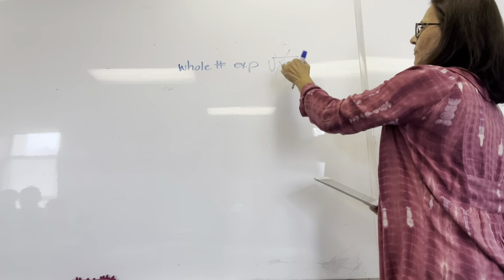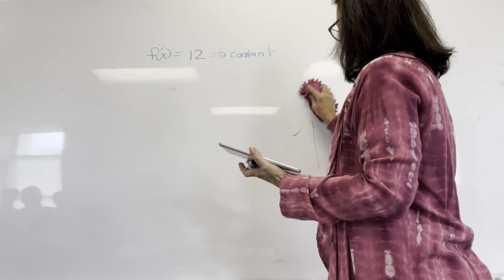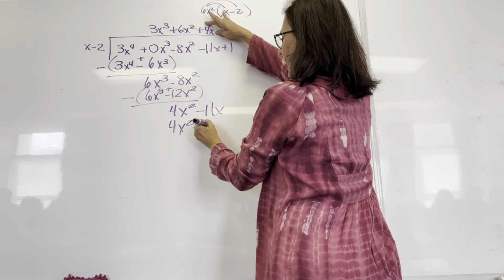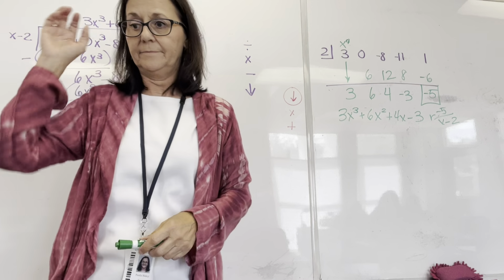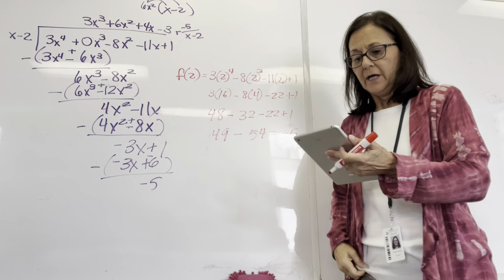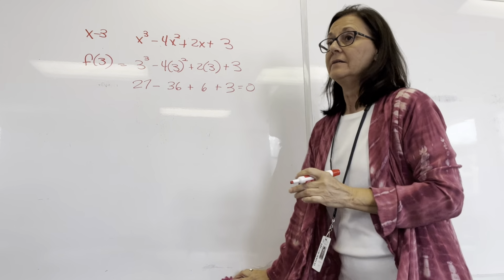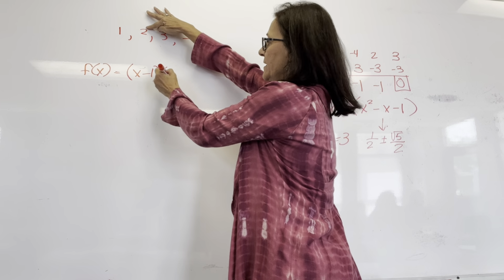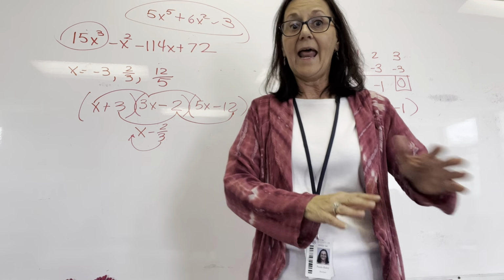Holt Precalculus Chapter 4 Lesson 1